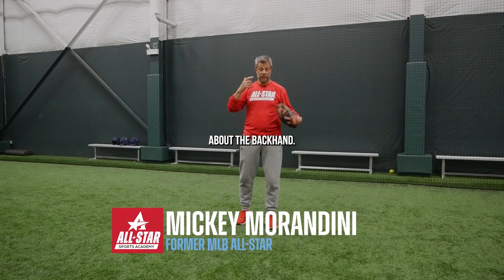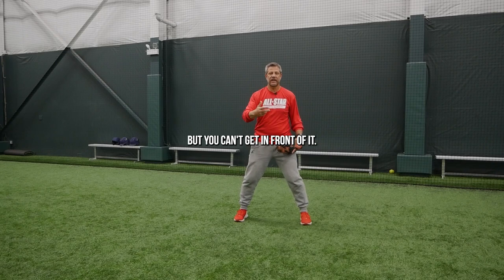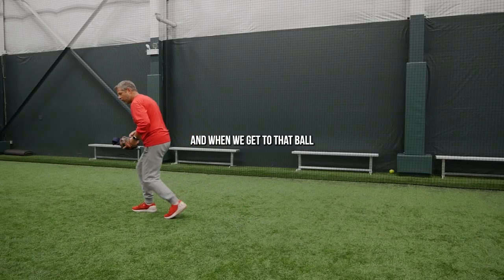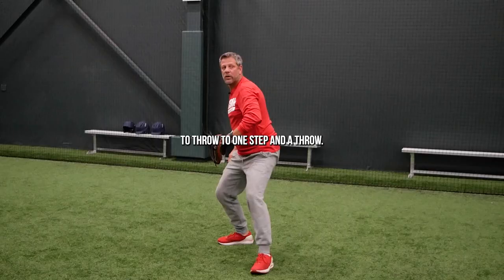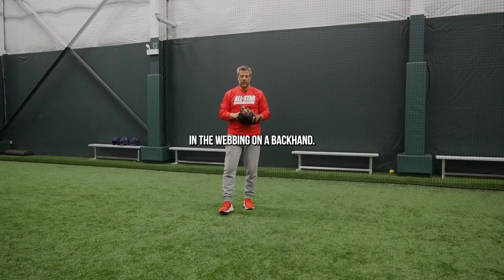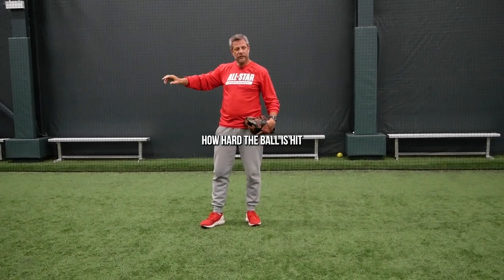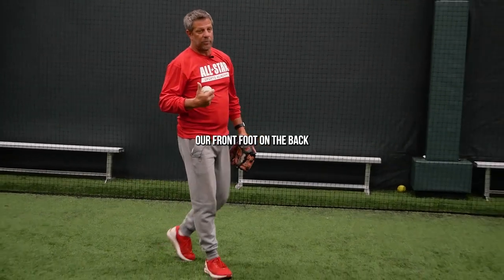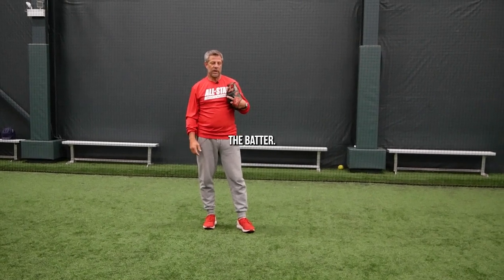Infield Backhands with Mickey Morandini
Former Phillies player, Mickey Morandini, breaks down how to field with your backhand as an infielder.